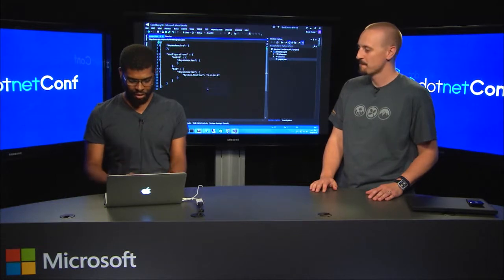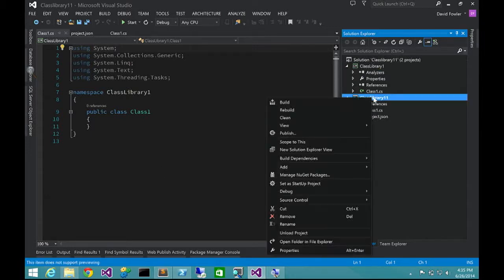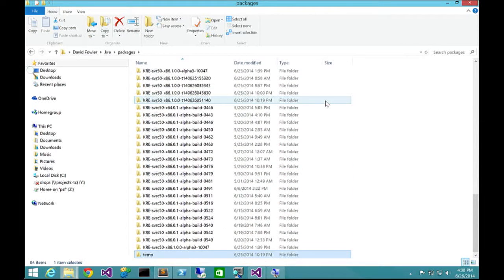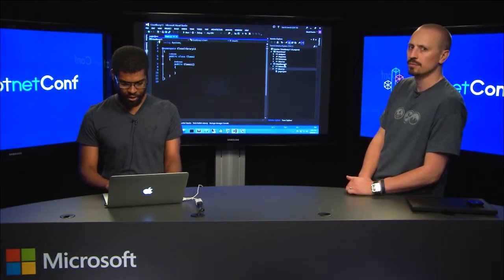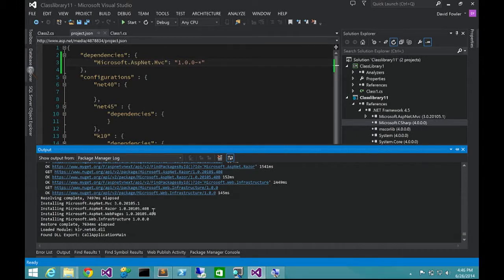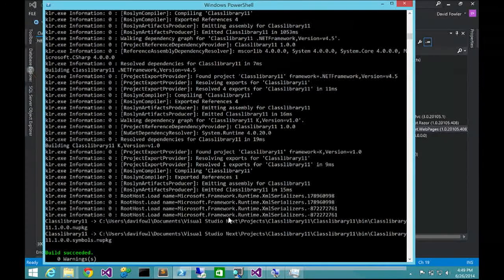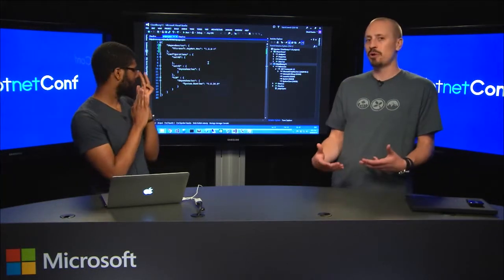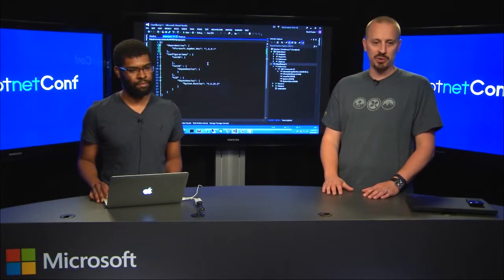dotnetConf 2014 ASP NET vNext 101